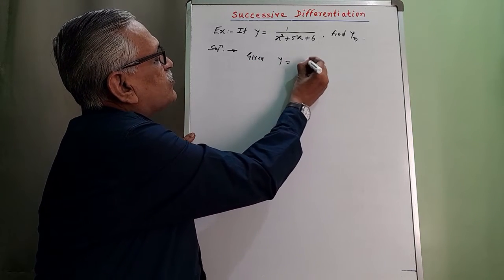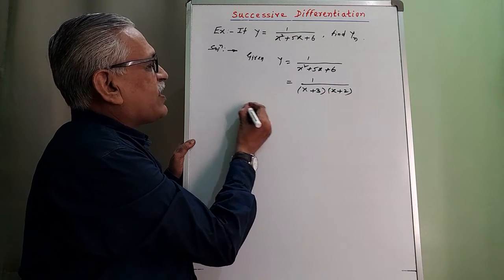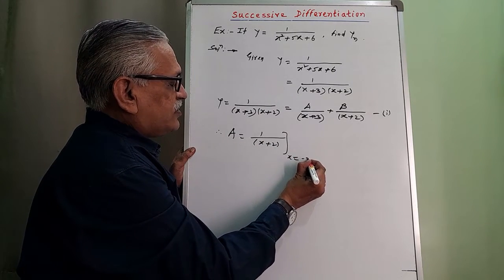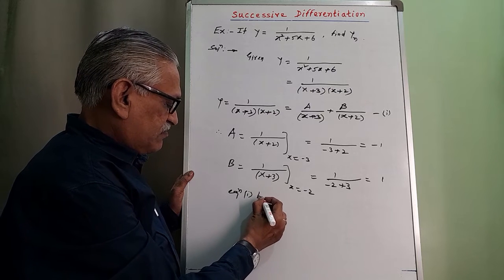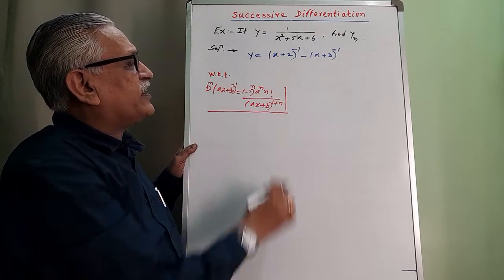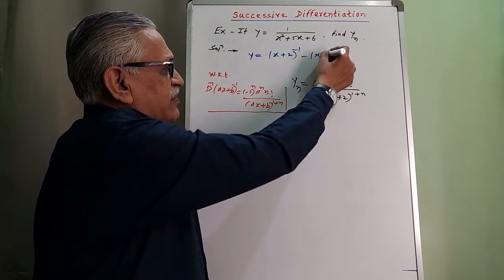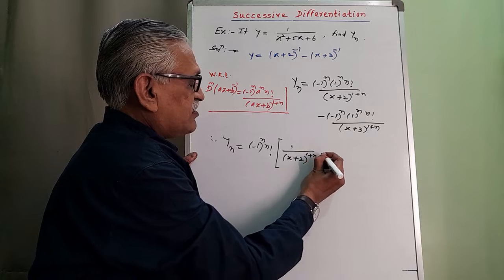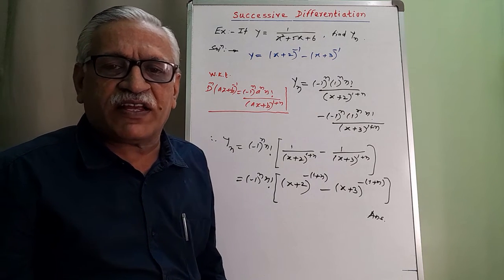Successive Differentiation I N th order Derivative of f(X) I Example